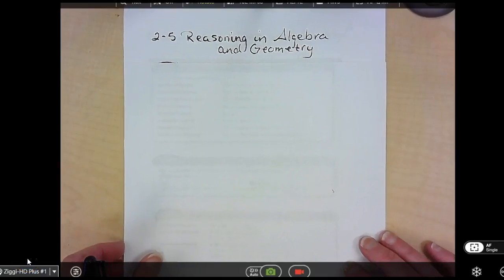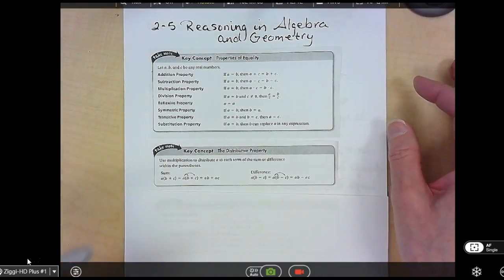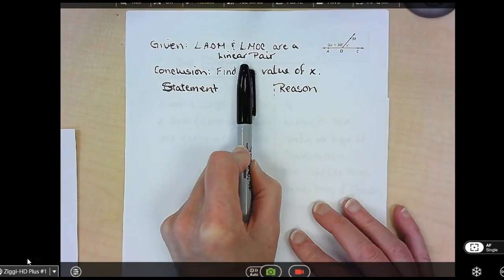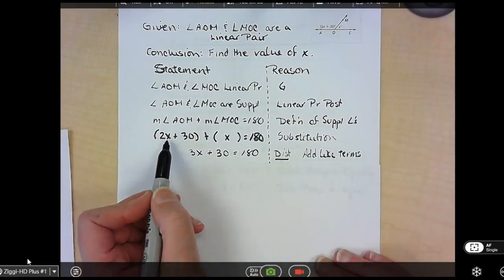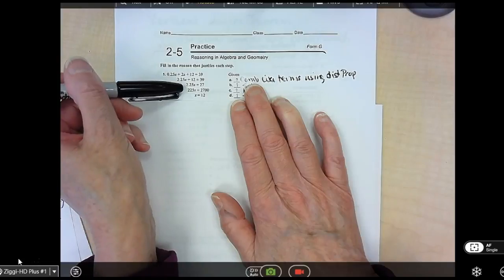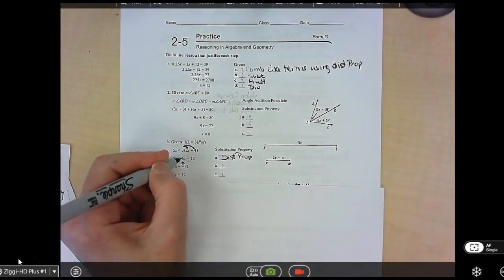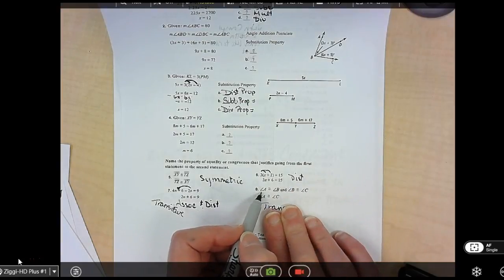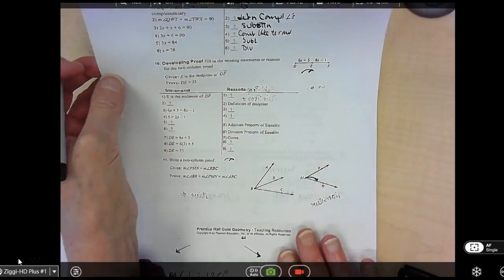2-5 Reasoning in Alg and Geom